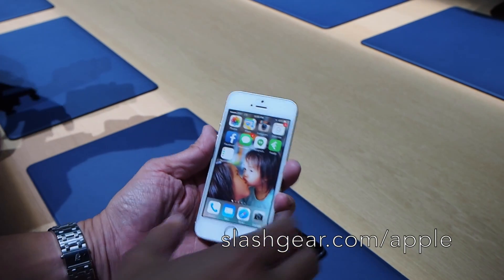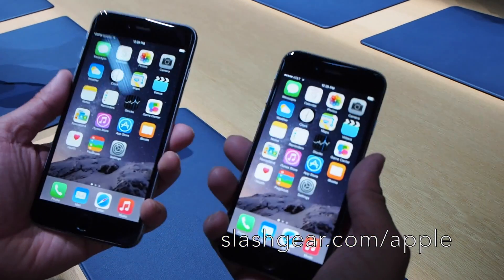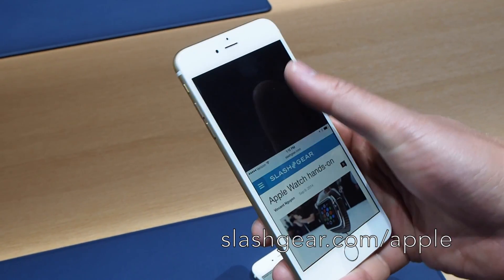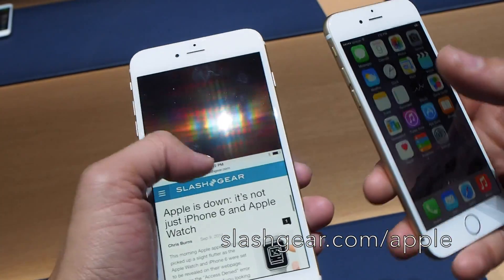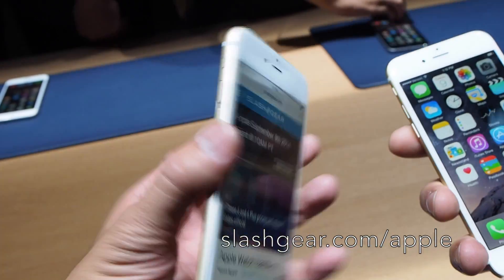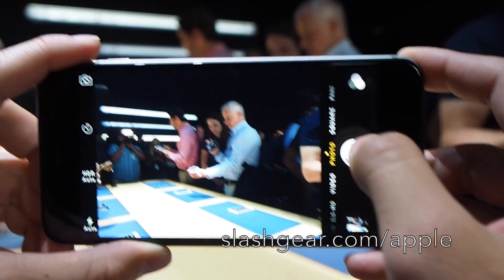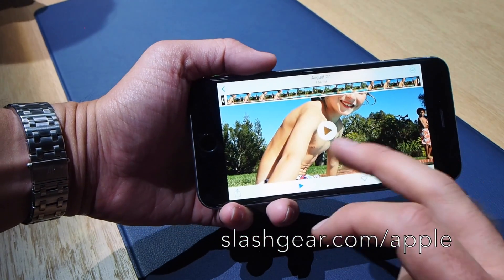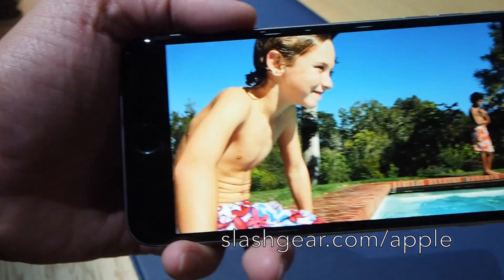Apple iPhone 6 hands-on